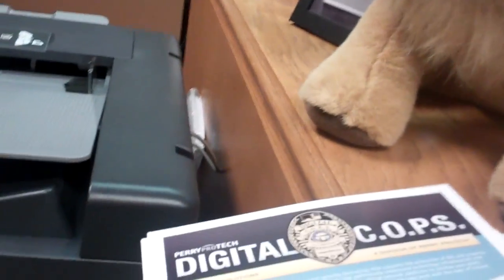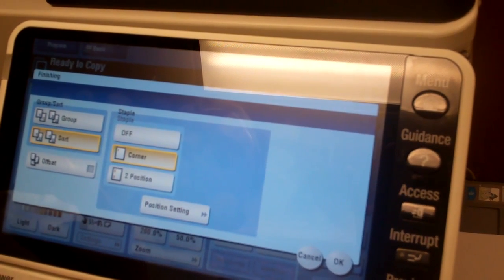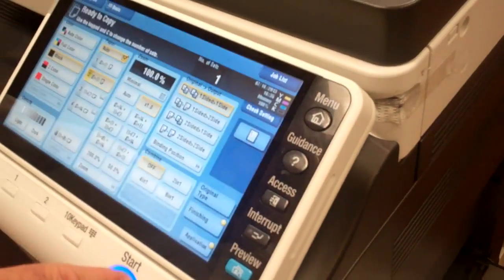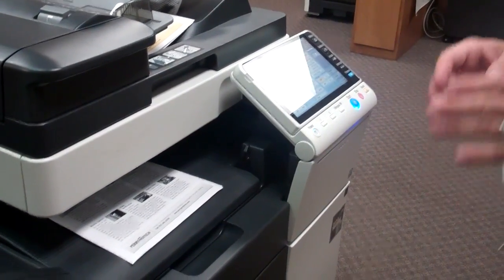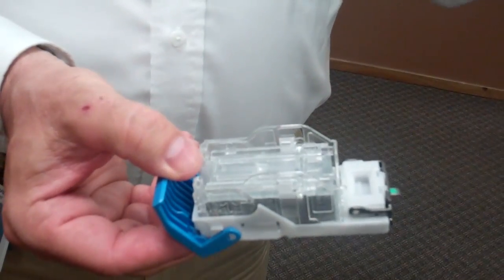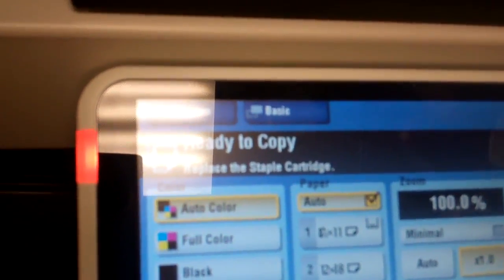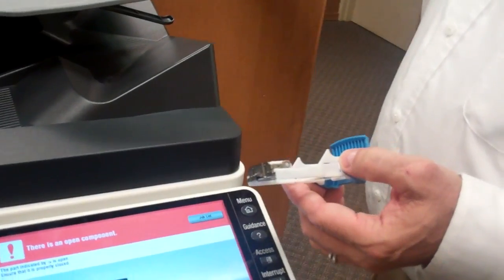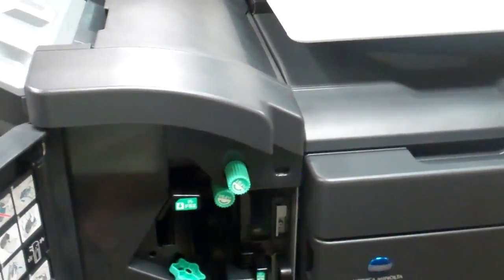Using Staples - PERRY proTECH Customer Service Videos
This quick tutorial gives you some easy trouble-shooting ideas as recommended by our Customer Care team.